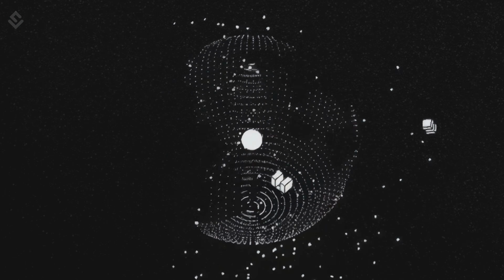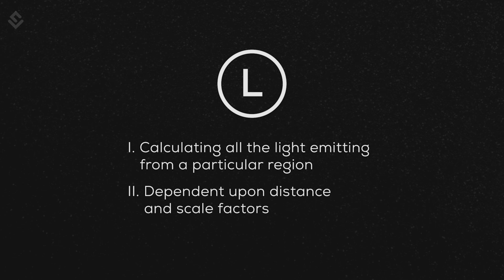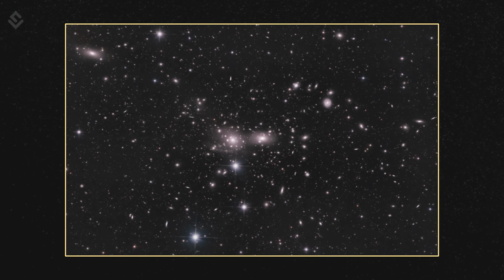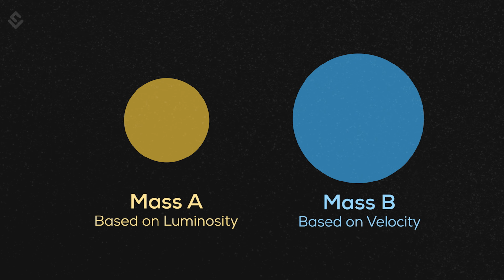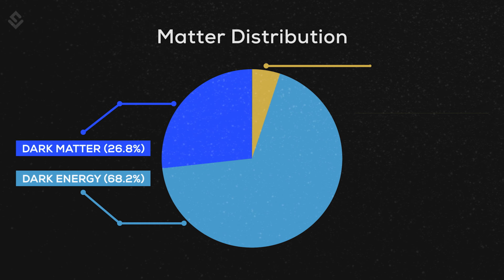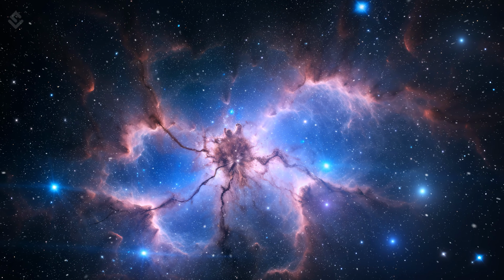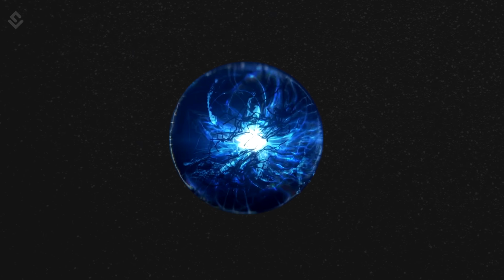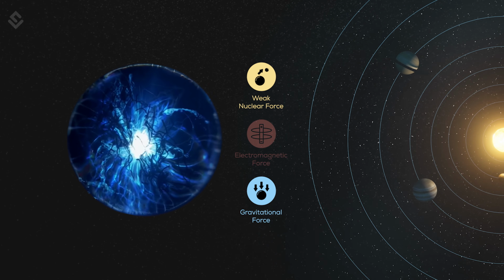Why 95% of the Universe is Invisible | Dark Matter Explained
Dark matter, making up roughly 80% of the universe's mass, is a mysterious substance that doesn't emit, absorb, or reflect light, making it invisible and detectable only through its gravitational effects. The concept of dark matter arose from observations of spiral galaxies where stars at the edges orbit at similar speeds to those near the center, contradicting predictions from visible matter alone. Swiss astrophysicist Fritz Zwicky, in 1933, first suggested the presence of dark matter when he noticed that the visible mass of the Coma cluster galaxies was insufficient to account for their observed velocities.

Further evidence came from American astronomer Vera Rubin, whose studies of over sixty spiral galaxies consistently showed that galaxies must contain about ten times more mass than what is visible. This "dark mass" or "dark matter" binds galaxies together, explaining why they don't fly apart despite their rapid rotation. Unlike normal matter, dark matter does not interact with electromagnetic forces, which makes it extremely challenging to detect directly. Researchers have inferred its existence solely through its gravitational influence on visible matter.

Dark matter is a significant component of the universe, constituting about 26.8% of its total matter, while dark energy, which drives the universe's expansion, makes up 68.2%, leaving only 5% as visible matter. We can never see 95% of the Universe. Various particle candidates for dark matter, such as axions, WIMPs (Weakly Interacting Massive Particles), and sterile neutrinos, have been proposed, but none have been conclusively detected. The Large Hadron Collider continues to be a key tool in the search for these elusive particles.

00:00 Introduction
01:36 Fritz Zwicky’s Calculations
02:31 How do we calculate the mass of space bodies?
03:28 Galaxy Rotation Curve
05:43 Vera Rubin’s discovery
06:37 Composition of the Universe
07:27 Weak Interacting Massive particles (WIMPs)

Production: World Of Science Media